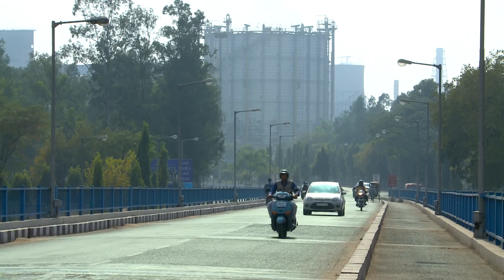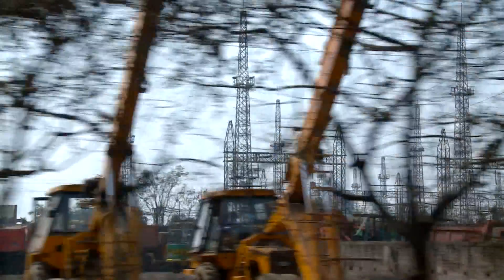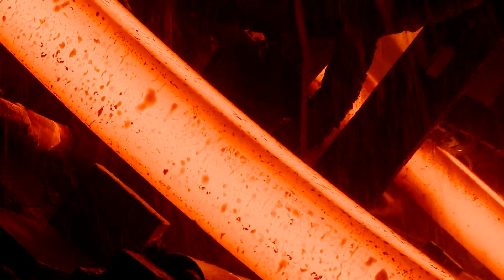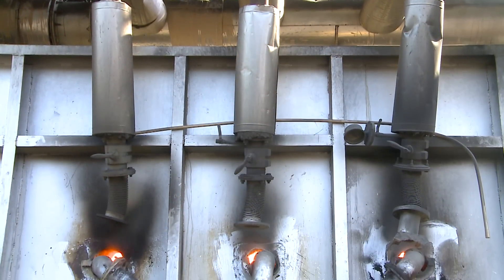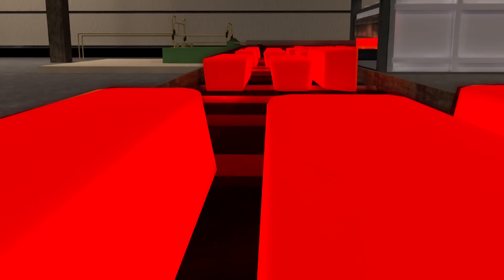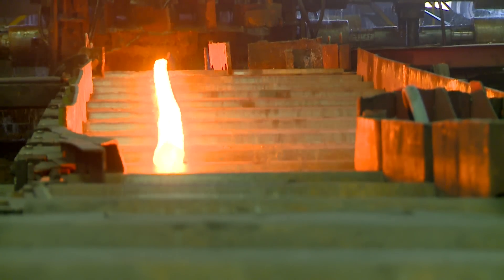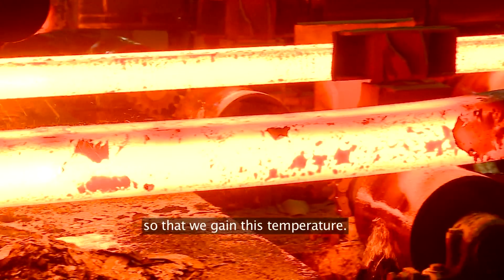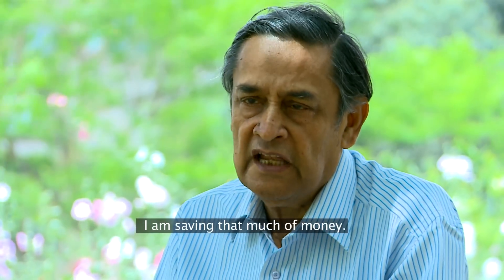The Power of Energy Efficiency - The Vaishanavi Ispat Story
Vaishanavi Ispat operates a steel re-rolling mill in Durgapur, West Bengal (India). The company has achieved significant cost savings by implementing technology that enables hot charging of continuous cast billets. The technology has been brought to India by a Govt of India, UNDP and GEF project that seeks to remove barriers to energy efficiency in the Indian SRRM sector.